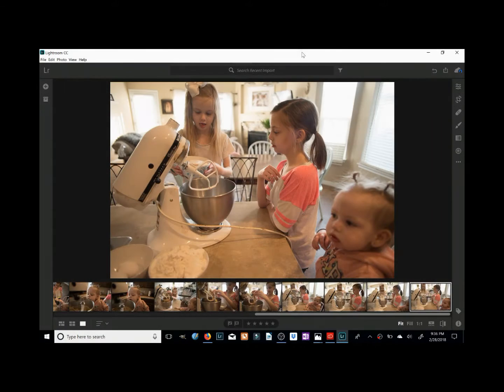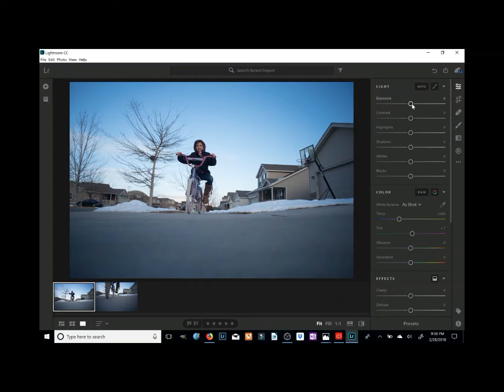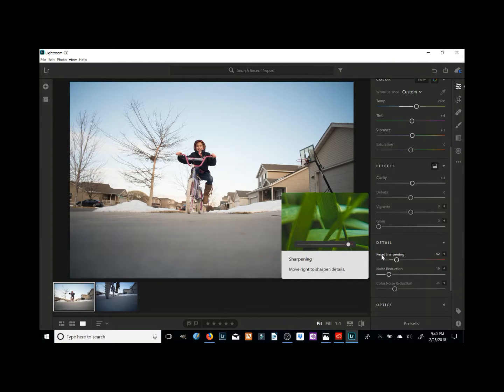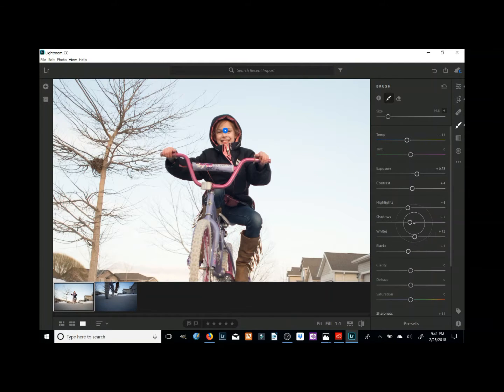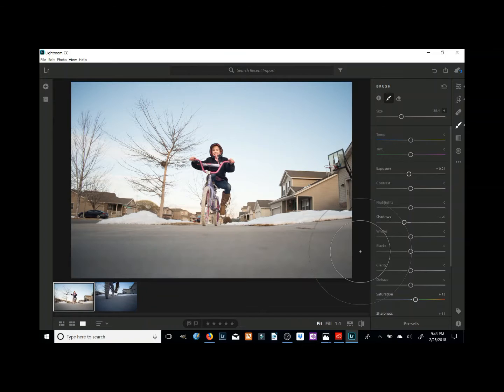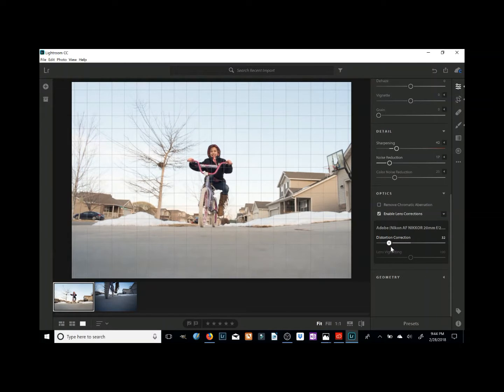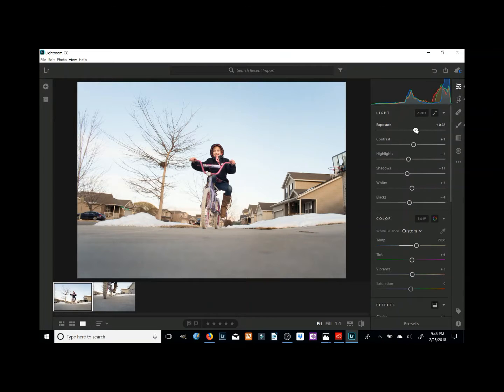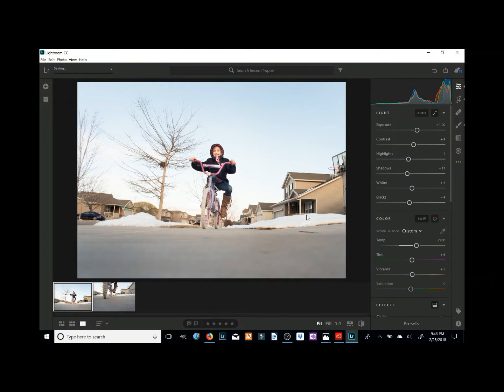Watch me shoot and edit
Shooting, and then editing with Lightroom CC